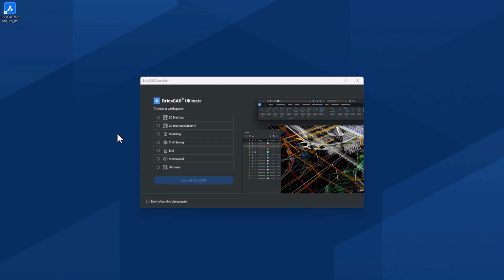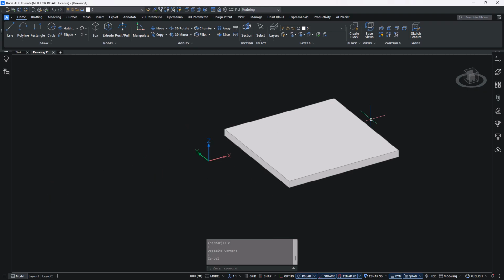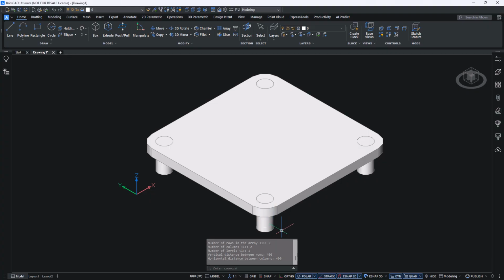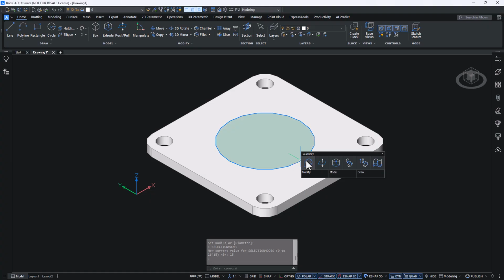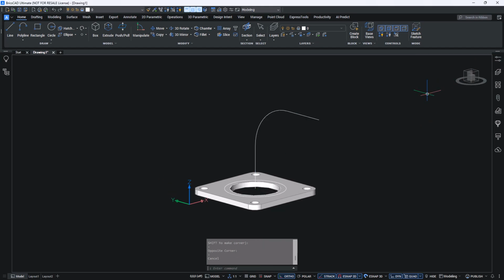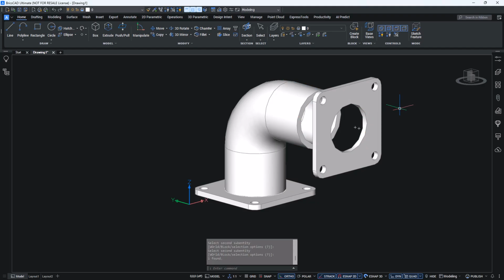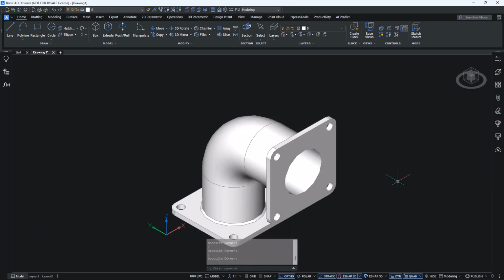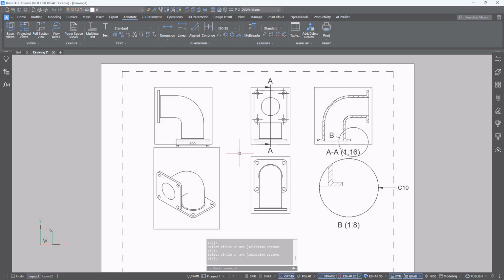3D modeling workflow│Lesson 16/16 | BricsCAD Essentials Course V26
In this video, we'll take you through a 3D modeling workflow, step-by-step!

You'll learn how to create and refine a 3D model in BricsCAD.

Ideal for beginners and experienced users alike, this tutorial covers everything from basic modeling techniques to advanced commands for creating detailed and professional designs.

You’ll also learn how to generate 2D representations and add annotations for a complete, polished drawing.

Enroll in this course via the Bricsys Learning Platform.

When you enroll, you'll have access to our training resources, an ad-free experience, a certificate upon completion of the course, and the option to opt in for reminders to continue your learning experience.